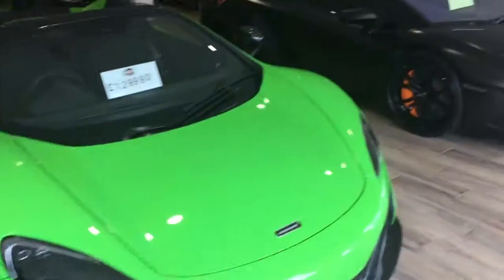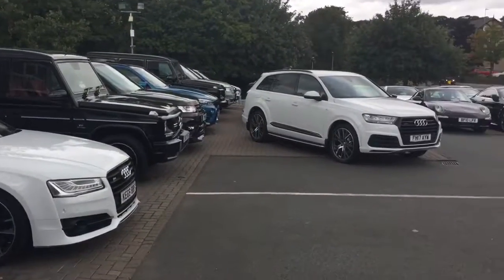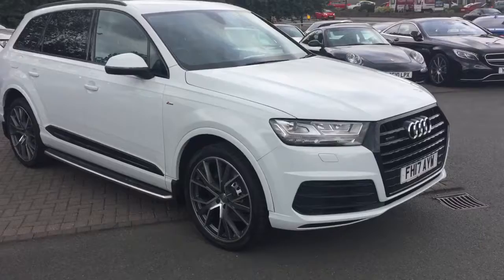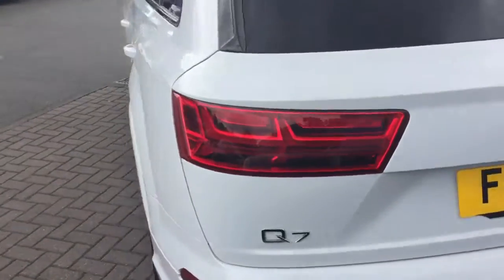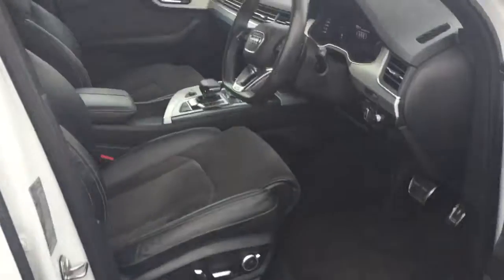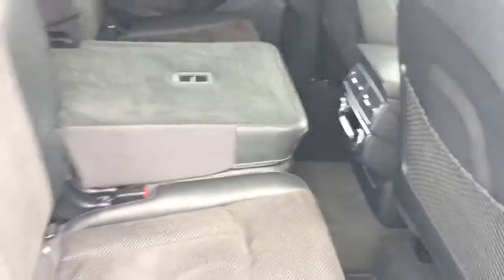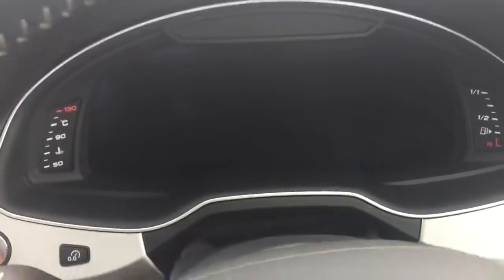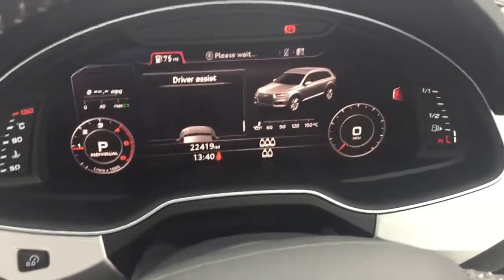Audi Q7 3.0 S Line